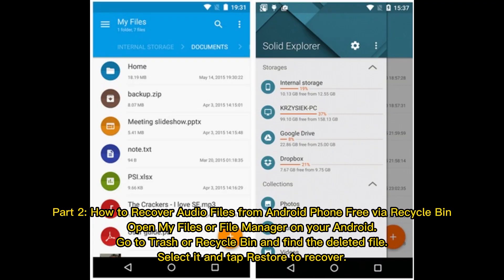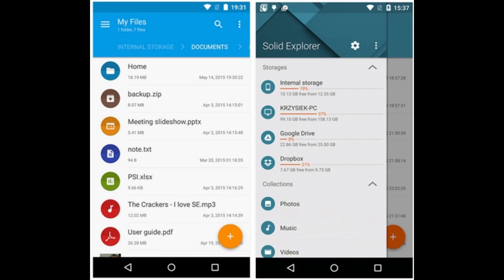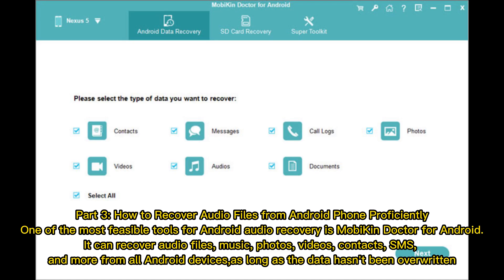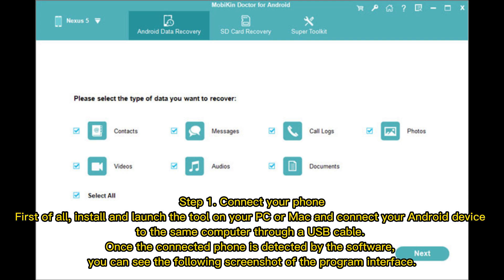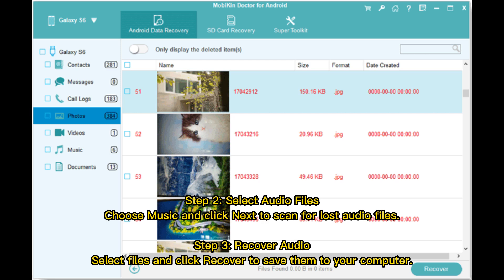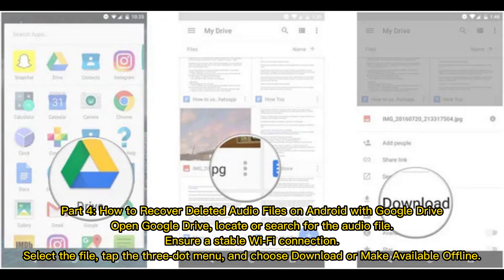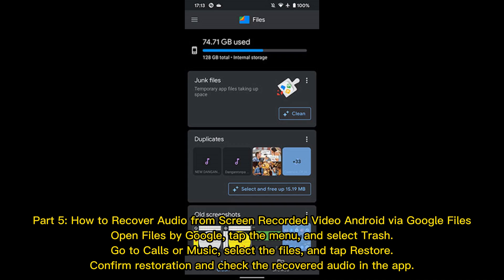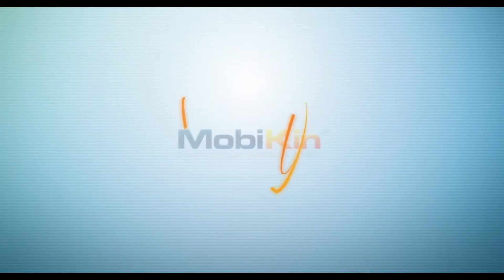How to Recover Deleted Audio Files from Android? 4 Fast Methods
We've come up with 4 feasible Android audio recovery solutions in this detailed guide to help you quickly recover deleted audio files from Android phones with or without a backup.

00:00 Start
00:13 Part 1: Why Recover Deleted Audio Files from Android Phone
00:35 Part 2: How to Recover Audio Files from Android Phone Free via Recycle Bin
00:51 Part 3: How to Recover Audio Files from Android Phone Proficiently
01:47 Part 4: How to Recover Deleted Audio Files on Android with Google Drive
02:06 Part 5: How to Recover Audio from Screen Recorded Video Android via Google Files